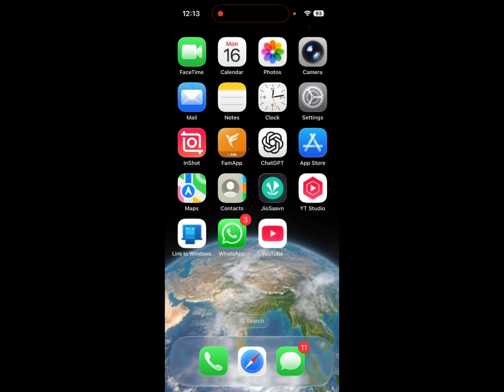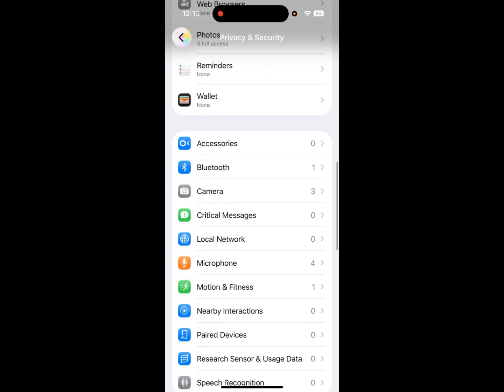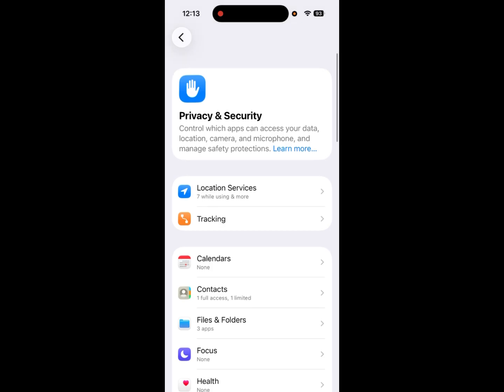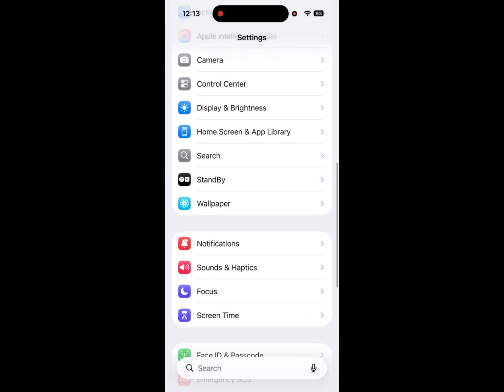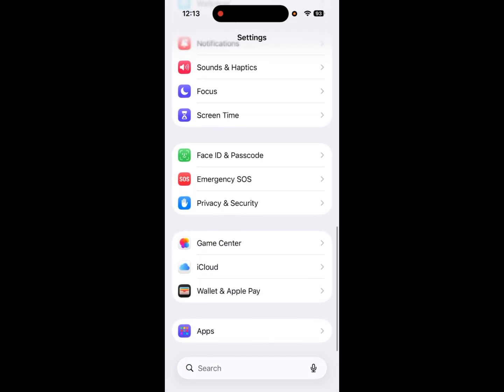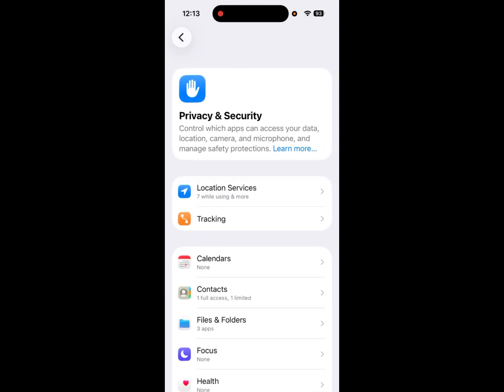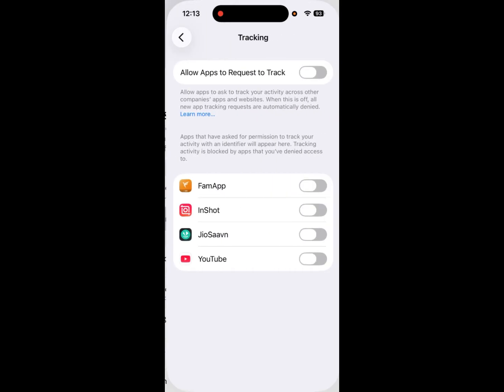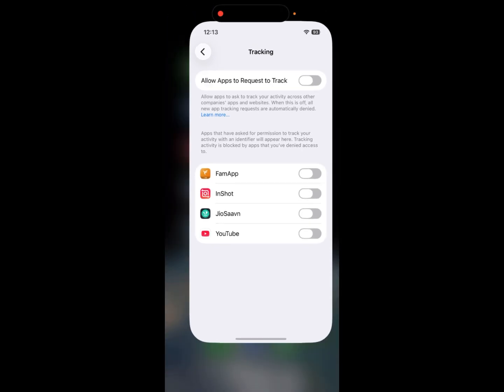How To Stop Apps Tracking You On iPhone – Protect Privacy (iOS 17/18)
Best tutorial on how to stop apps tracking you on iPhone or how to disable app tracking on iPhone or how to protect privacy on iPhone iOS 17 or iOS 18 and stop apps from tracking your activity across other apps and websites. This easy iPhone privacy settings guide shows step by step how to turn off allow apps to request to track and secure your iPhone data and improve privacy protection.